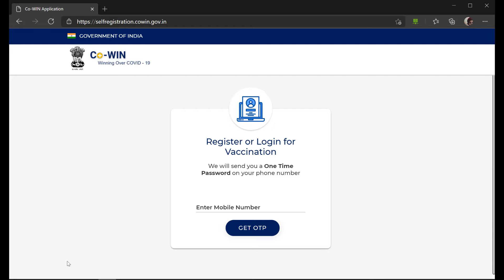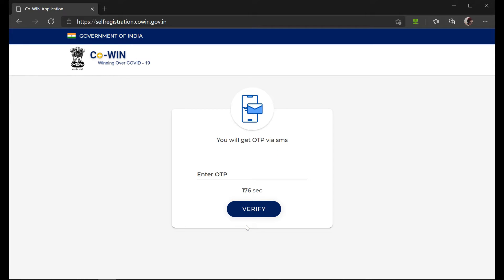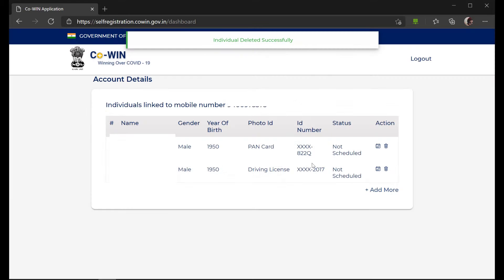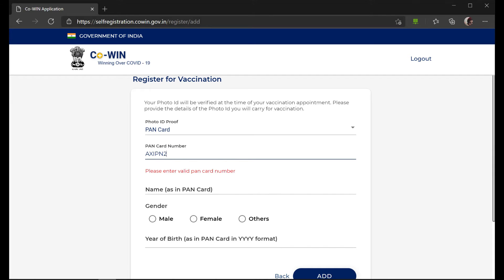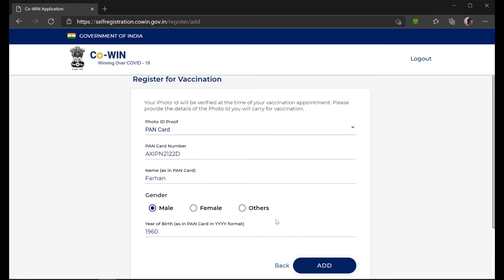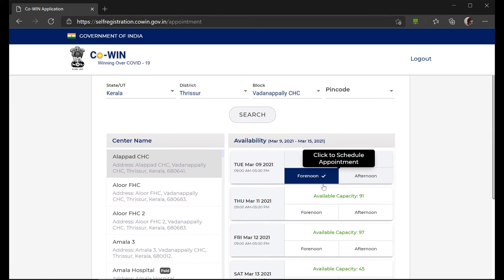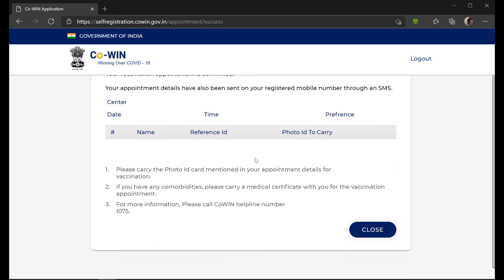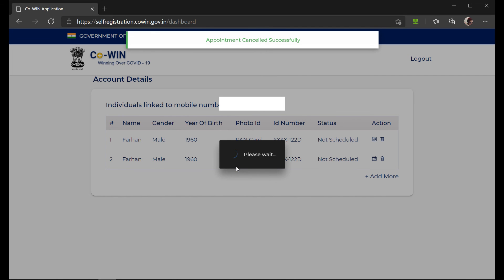COVID 19 VACCINATION IN 2 MINS?! | EASY COWIN VACCINATION STEPS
Easy way to get COVID Vaccination

Method to register yourself in COWIN Portal